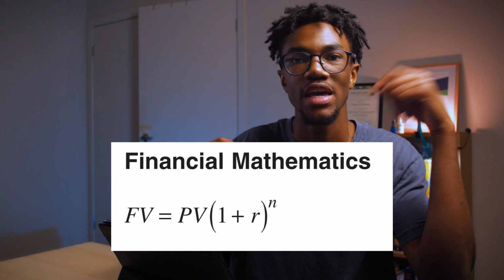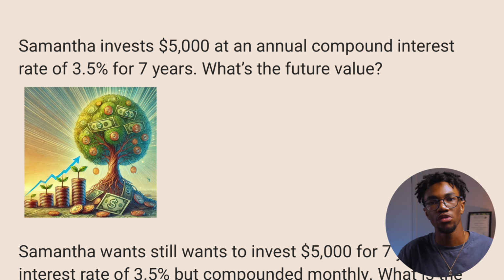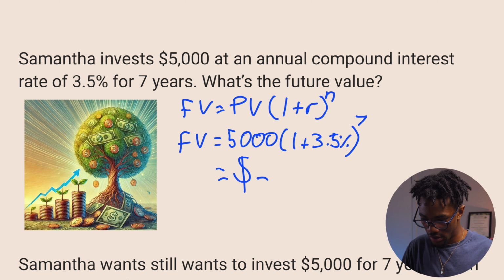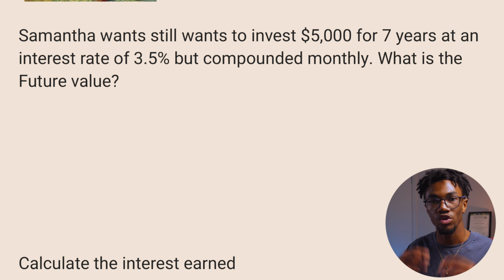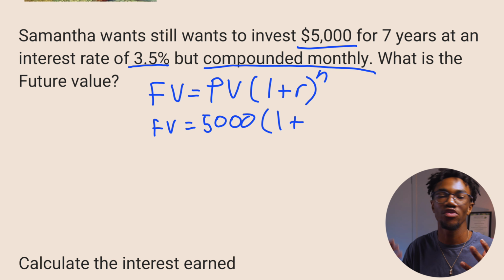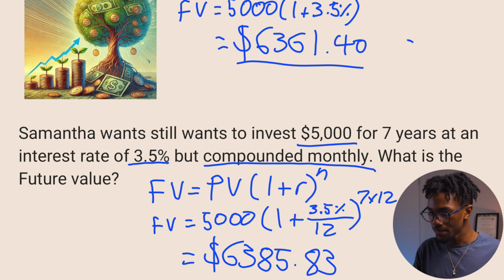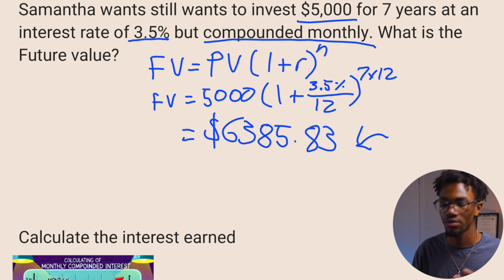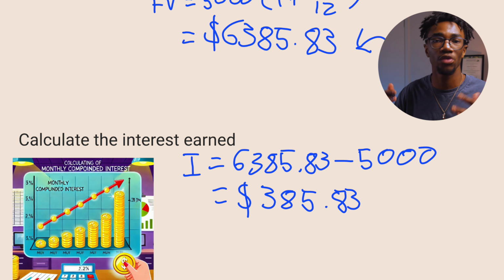Future Value Formula - HSC Mathematics Standard 2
This video explains how to use the future value formula for HSC Standard Mathematics 2

About Us:
ACM Tuition is an Educational Business dedicated to helping Yr 11 & 12 Math Standard students achieve a Band 6.